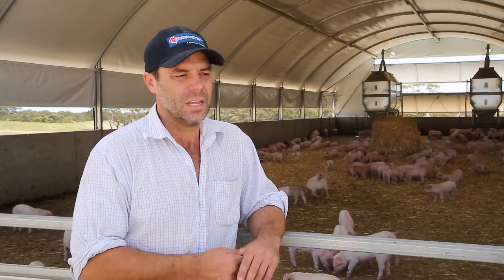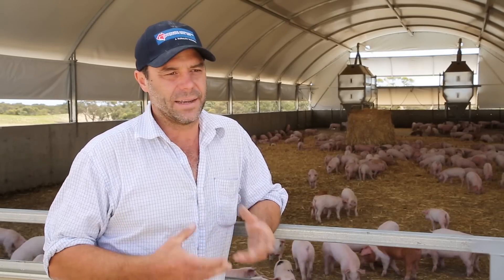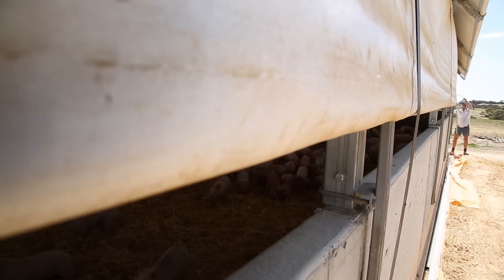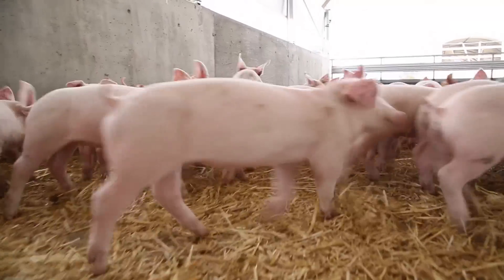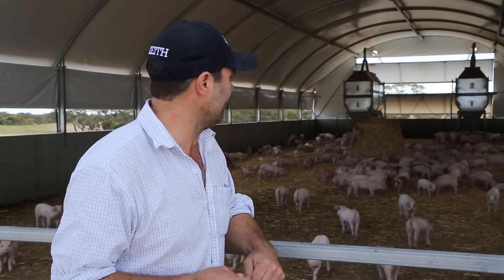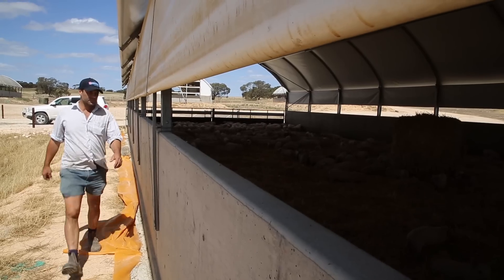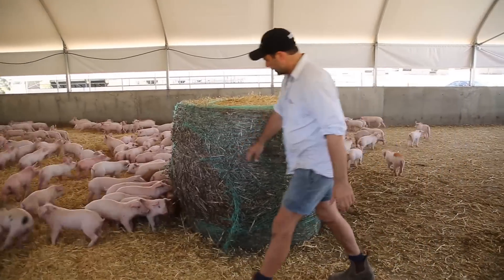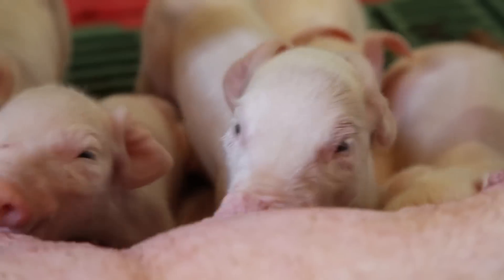Housing pigs...current approaches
This resource material aims to help teachers and students in junior secondary schools explore new and existing methods and technologies involved on Australian pig farms to house and produce pigs. Students are given an insight into ways farmers care for their animals and are designing housing systems using a variety of housing regimes, designed with environmental stewardship principles and animal welfare standards in mind.